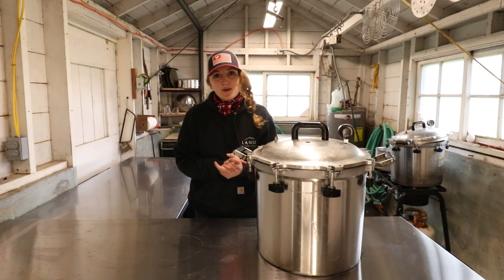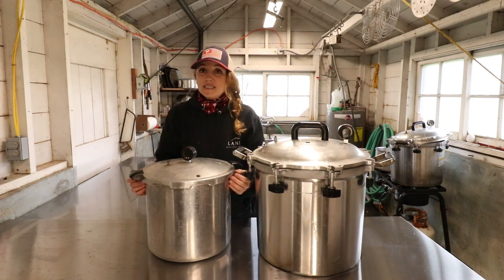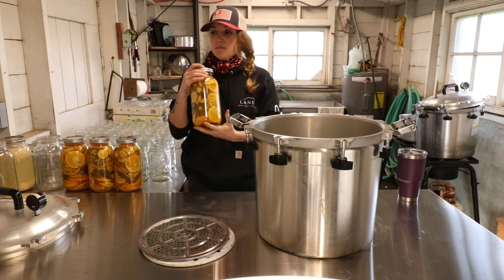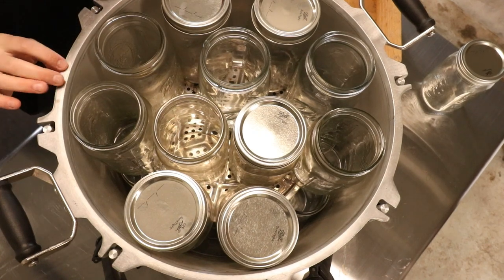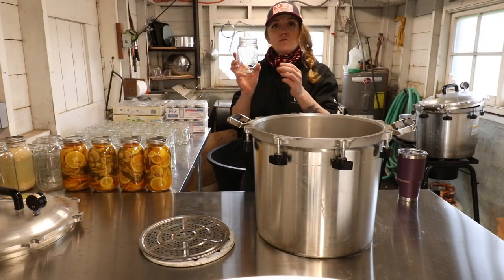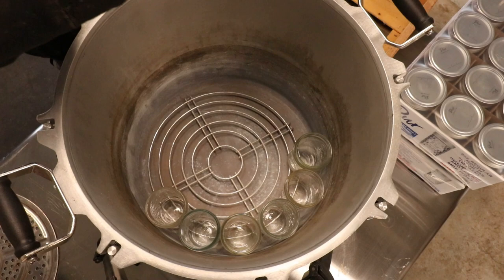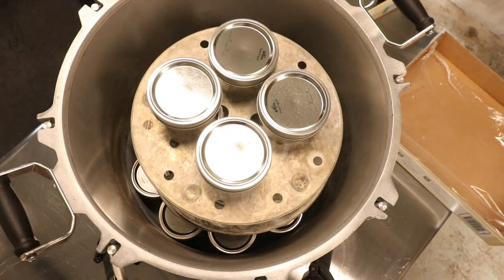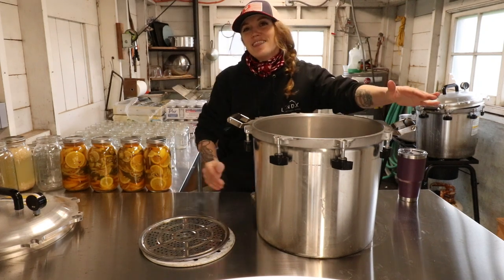How many Jars will fit in the All American 941?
In case you're wondering just how many jars of each size will fit in the biggest canner All American makes.

All American 941 Pressure Canner

Presto Pressure Canner

Canning Funnel

Jar Lifter: Jar Lifter